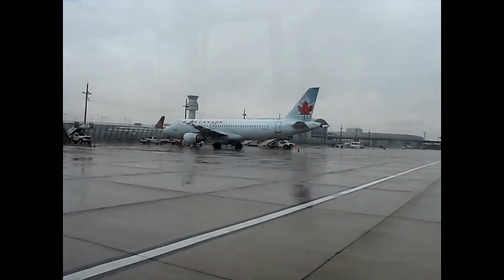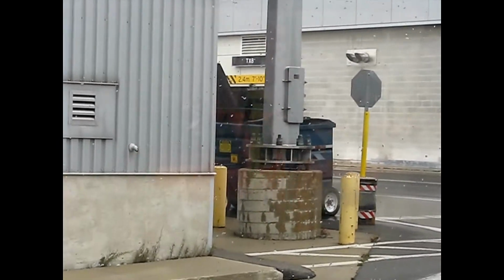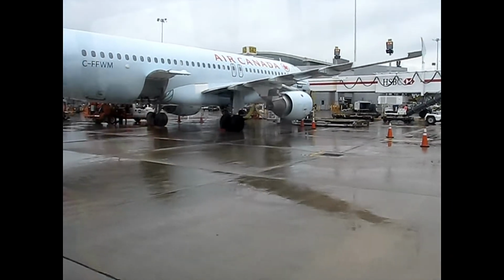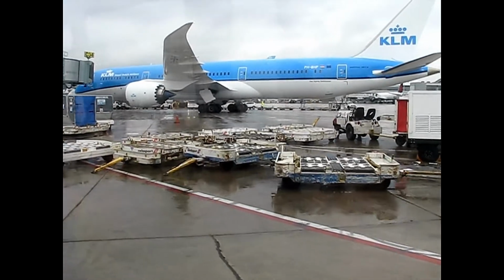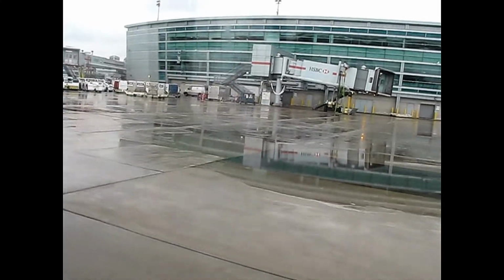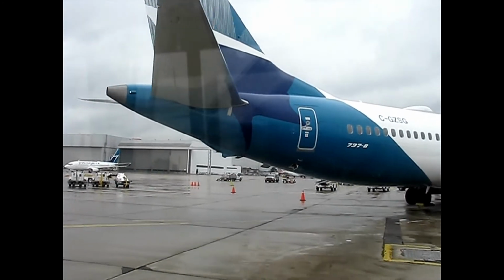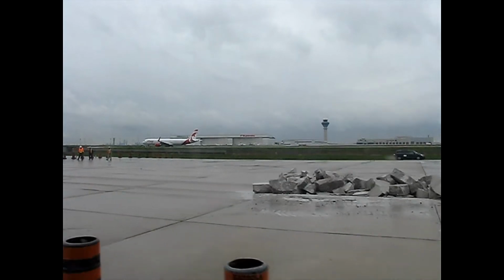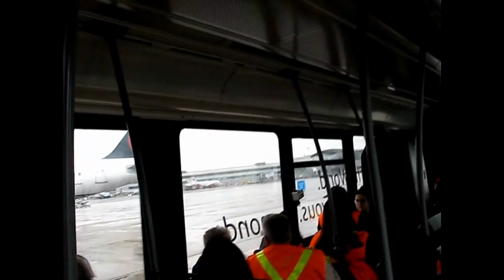Pearson Airside tour 2018